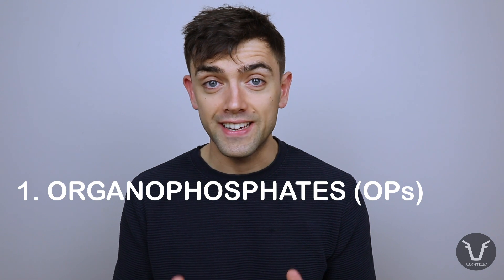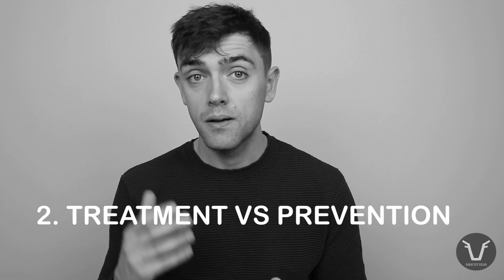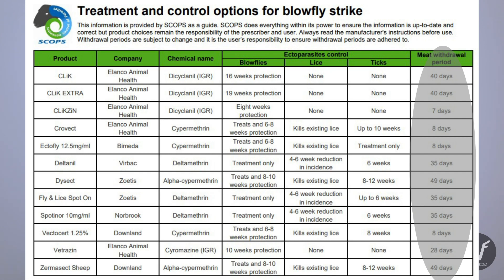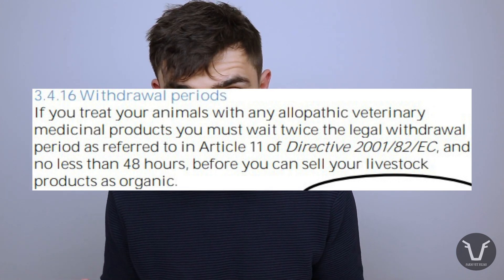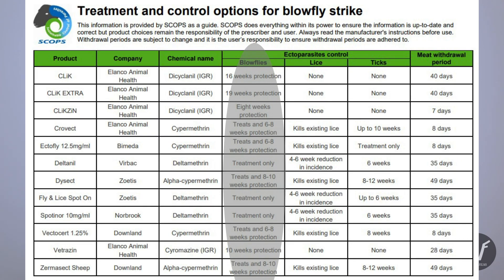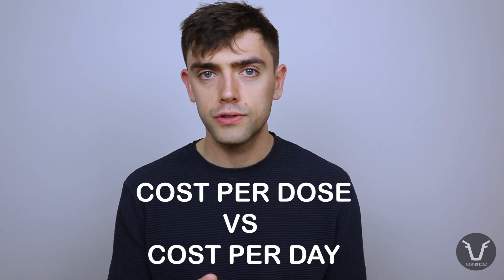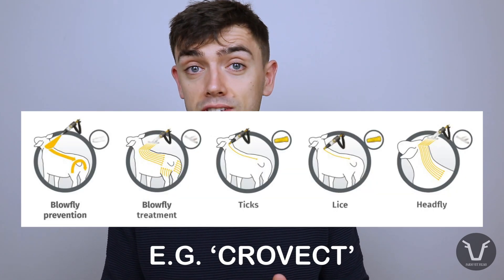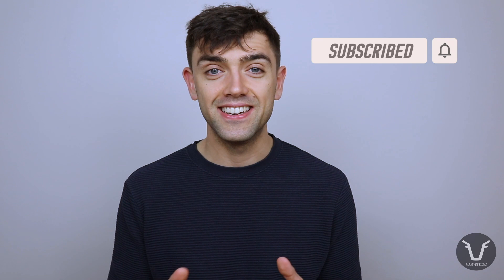HOW TO CHOOSE A DRUG FOR FLYSTRIKE | TECHNICAL #50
Flystrike is a common and severe condition of sheep - and entirely preventable. Here I give a quick overview of the chemical options for control